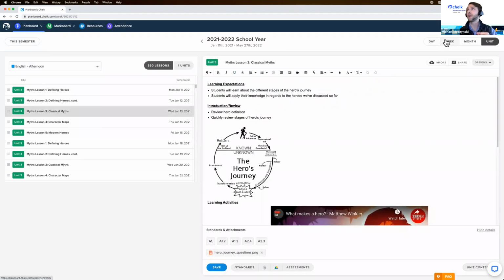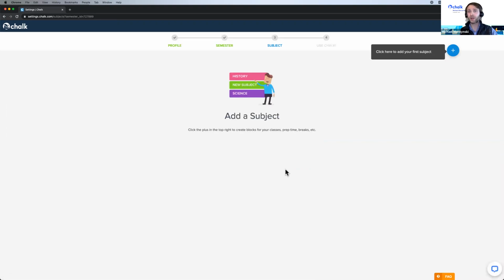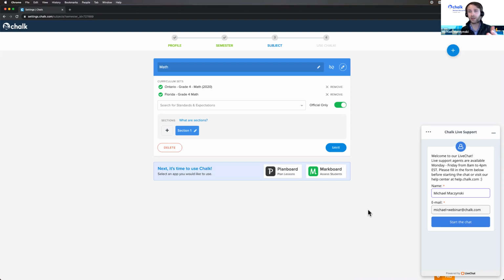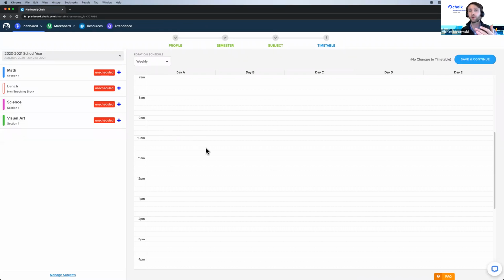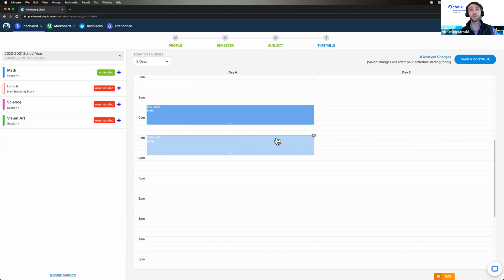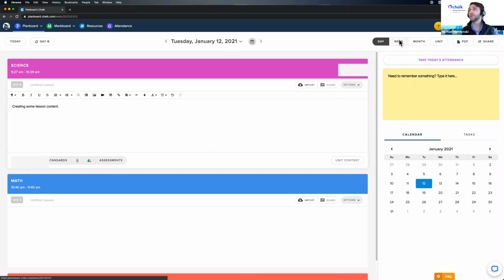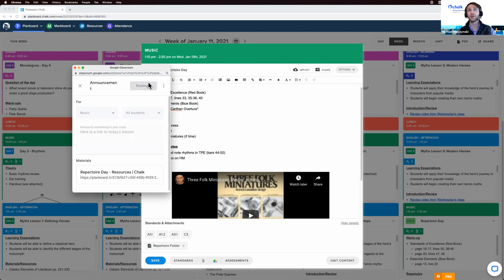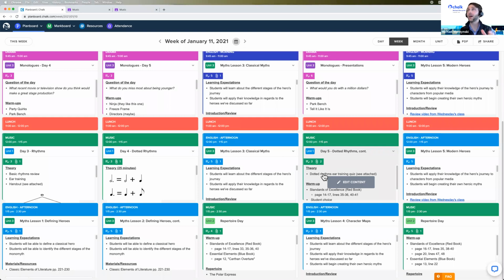Lesson Planning with Chalk and Google Classroom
In this webinar, we dive into how to use Planboard as your digital lesson planner. Learn how to create your Planboard account, set it up for your schedule, align lesson plans, share to your Google Classroom, and work on planning online.

Join us for this second session in a series of webinars for educators about using Chalk and Google, the benefits of digital instruction, and how to plan digitally.